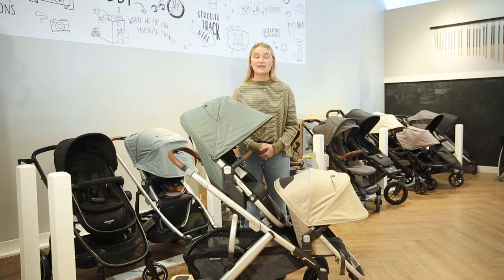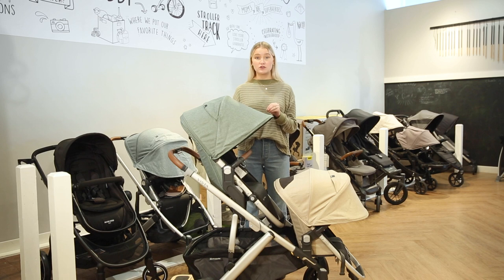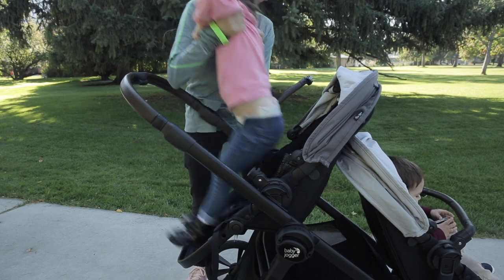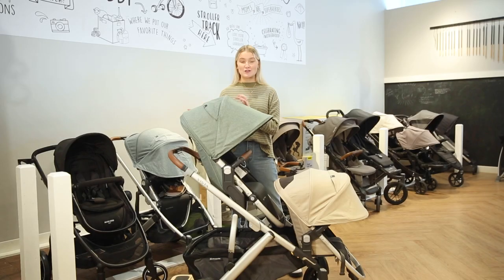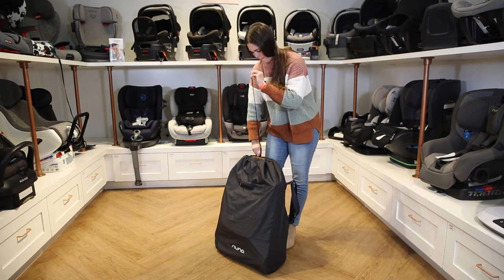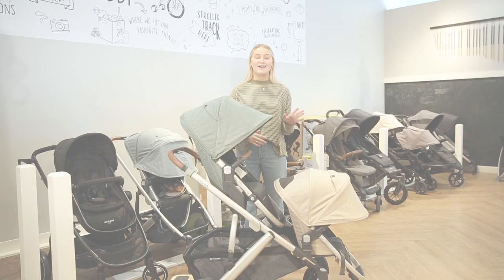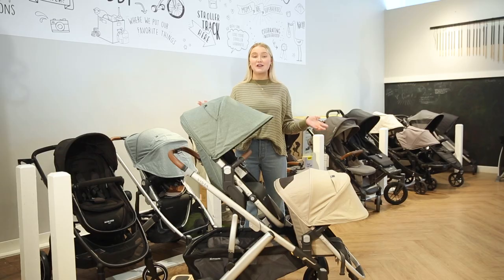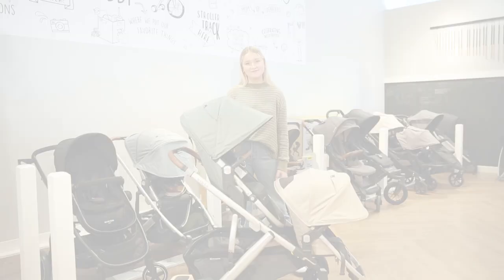TOP 5 TIPS for Buying a Stroller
Buying a stroller can be daunting, so we put together our top 5 tips to make your next shopping experience easier than ever before!

Timestamps:
0:00 Intro
0:13 Where are you taking your stroller?
0:45 How many children do you want to fit?
1:35 What accessories do you want?
2:17 Do you need a travel system?
2:59 What style do you want?